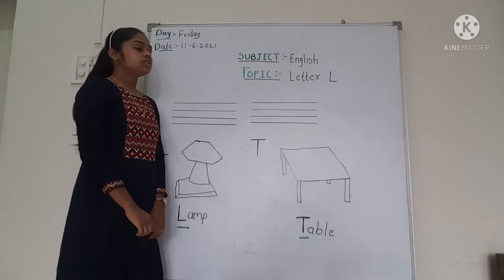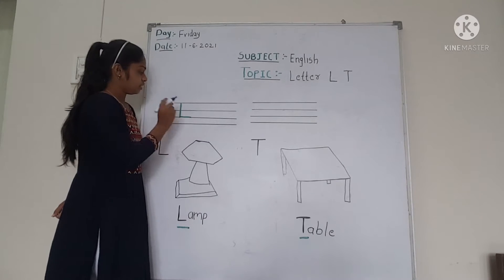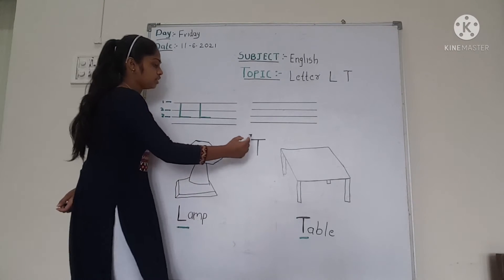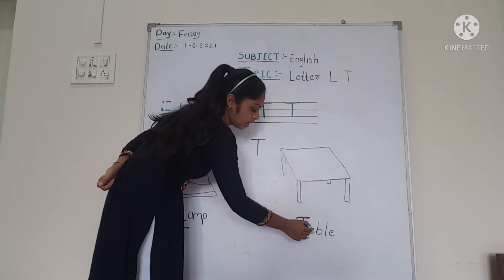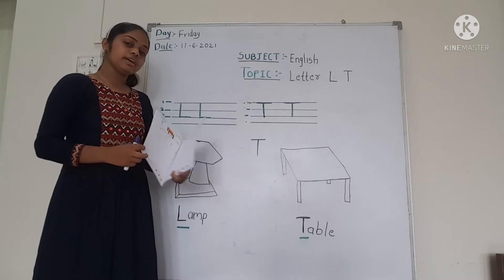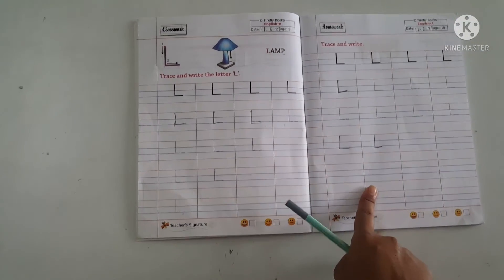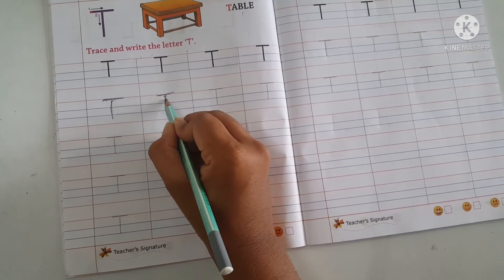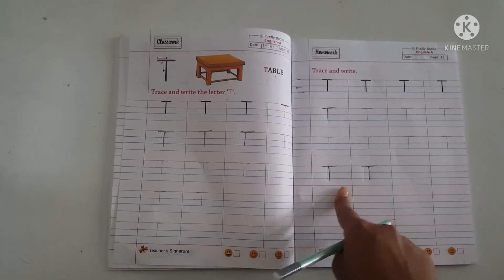grade-nursery subject-english topic-letter L and T